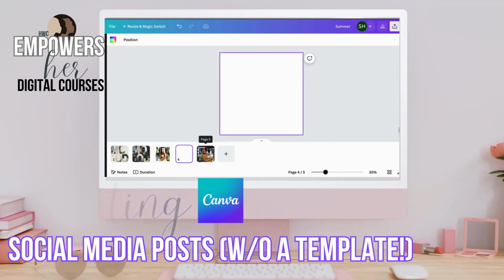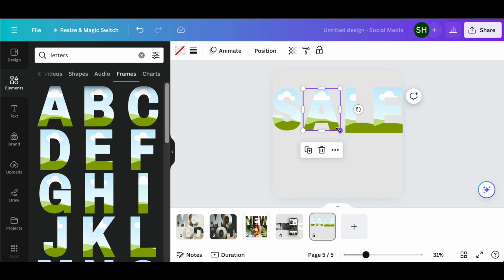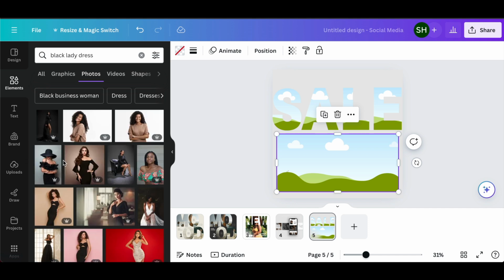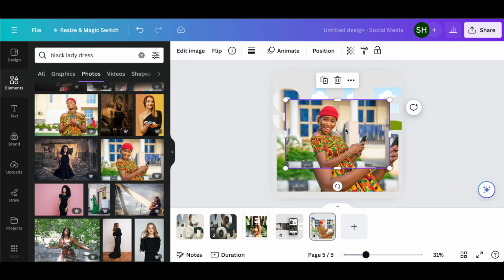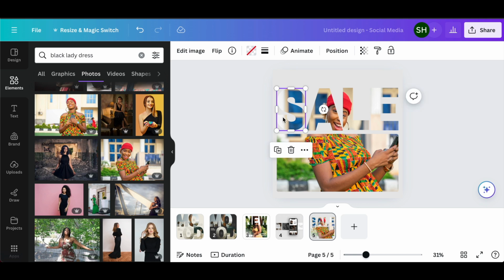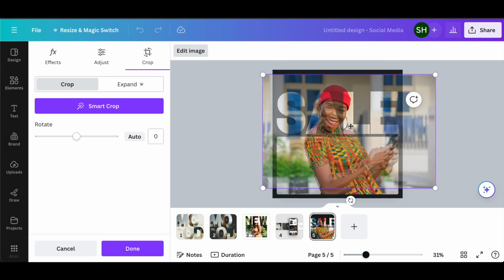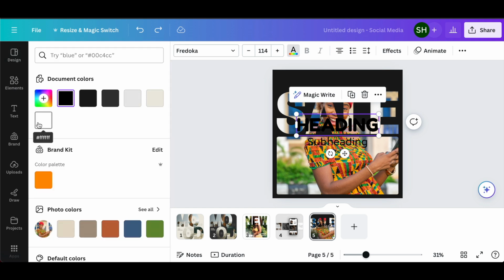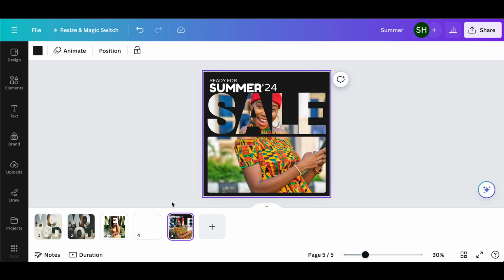Crafting Social Media Posts with NO TEMPLATES?!!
🌟 Ready to take your social media game to the next level? In our latest video, "How to Use Canva to Craft Social Media Posts with NO TEMPLATES!!" 🎨✨ we’ll show you how to create stunning, unique posts from scratch. Say goodbye to templates and hello to creativity! Whether you're a social media newbie or a seasoned pro, this tutorial is packed with tips to help you design eye-catching posts that truly stand out. Don't miss out on learning how to maximize Canva's powerful tools for your brand. Let’s unleash your creativity and make your social media shine together!